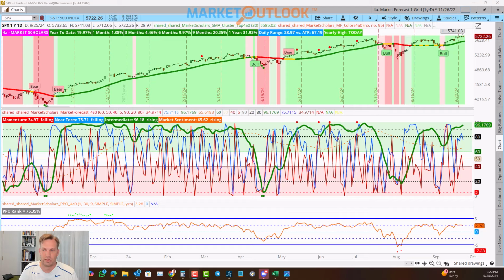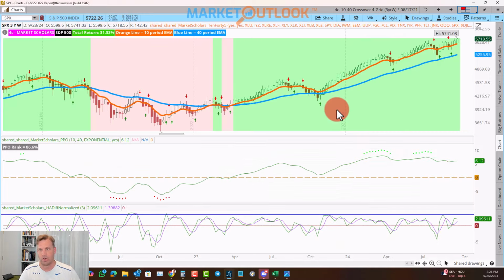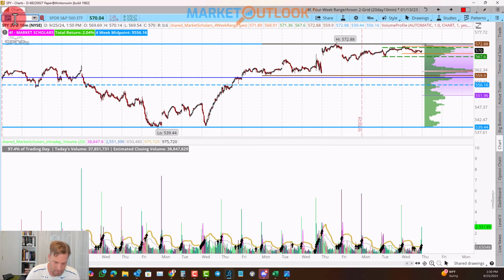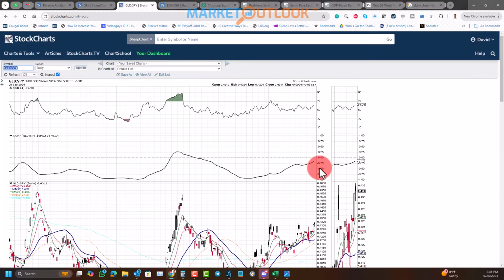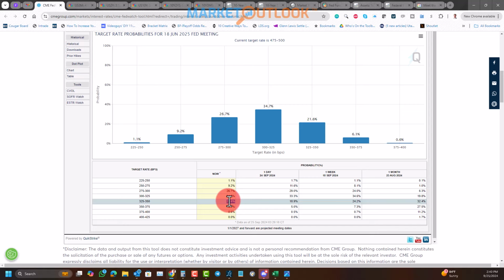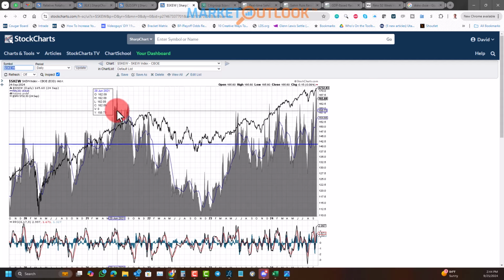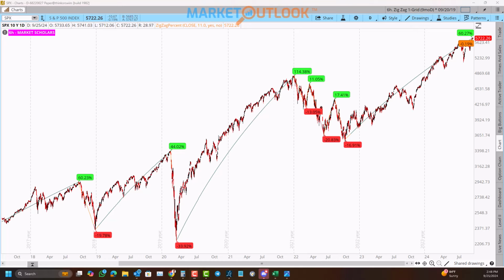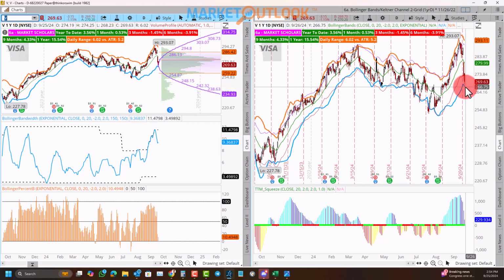Market Outlook - 09/25/2024 - David Settle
(0:00) Intro
(2:34) Market Forecast
(6:53) Technical Analysis
(12:48) Intermarket Analysis/Sector Rotation
(29:24) Today's Trade Idea